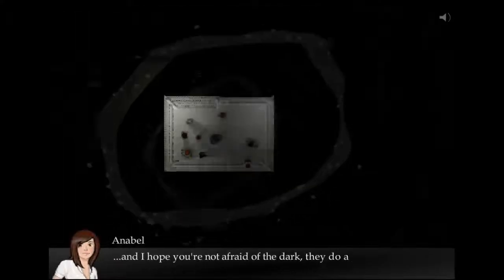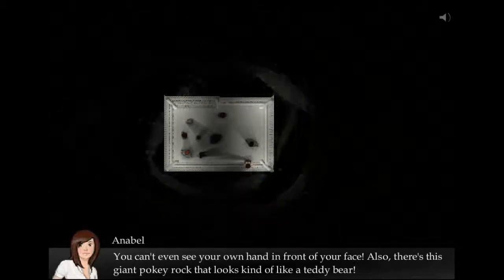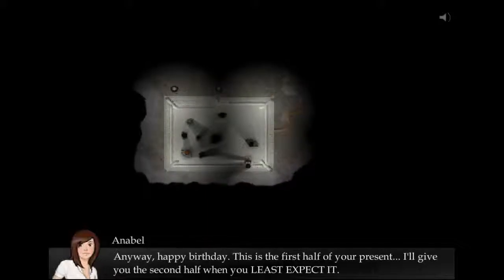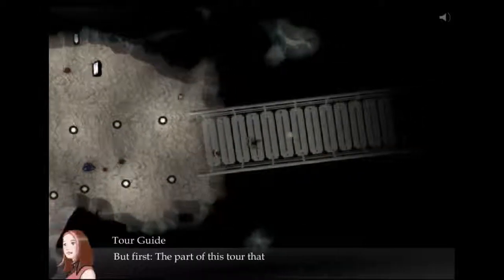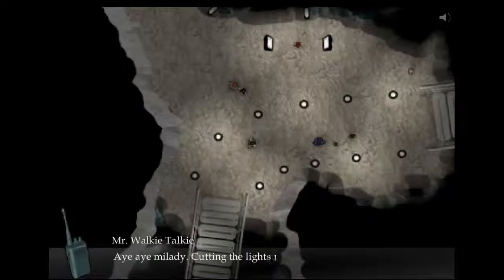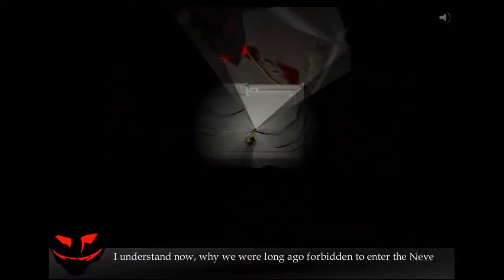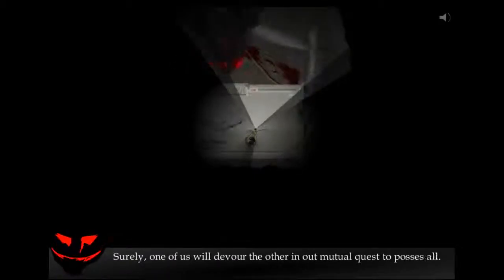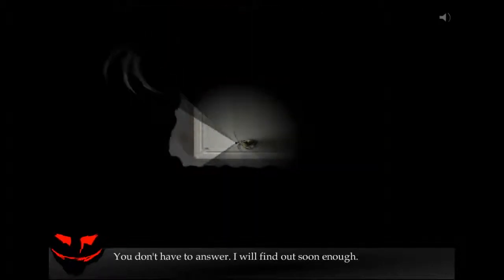Let's GamePlay a Flashgame - Eternal Darkness